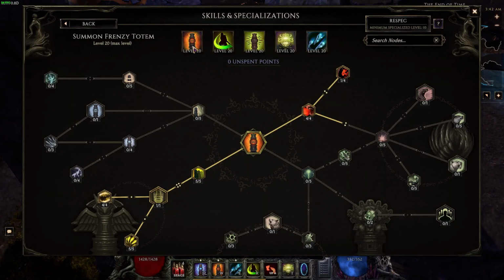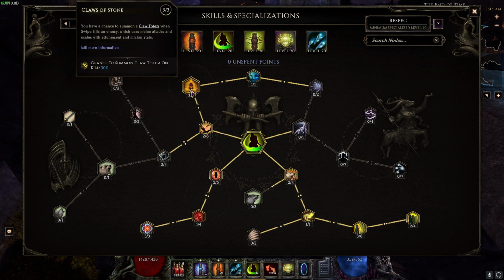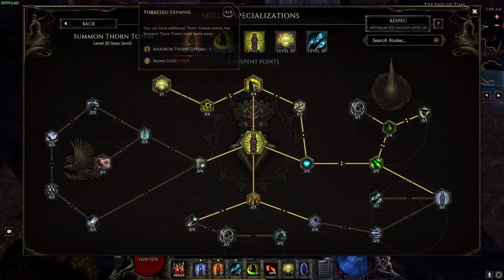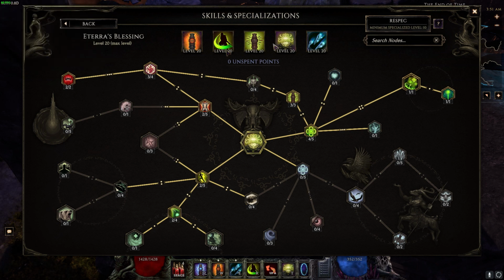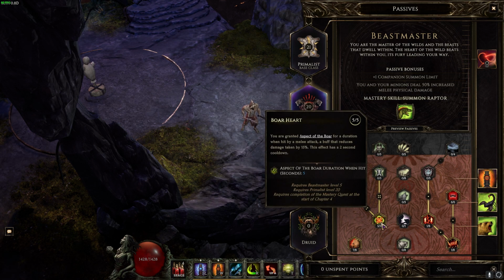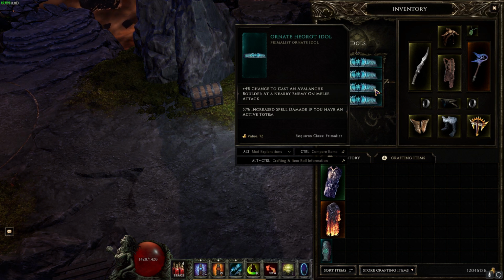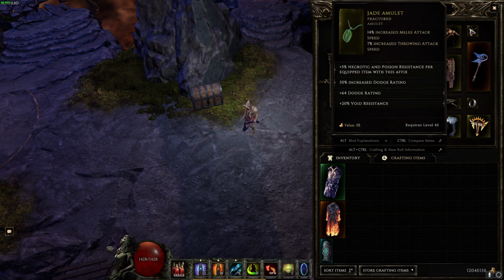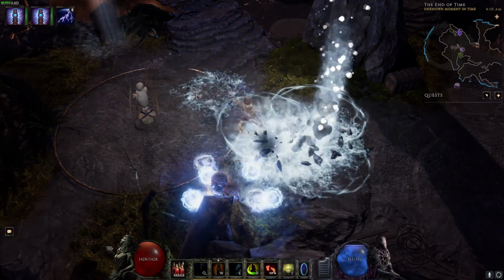Hybrid Shaman with 1000% Melee/Spell Damage 0.8d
Thumbnails:
0:00 Intro
1:31 Skills
1:40 Summon Frenzy Totem
3:43 Swipe
5:41 Summon Thorn Totem
7:21 Eterra's Blessing
9:25 Avalanche
10:40 Passives Primalist
11:29 Passives Beastmaster
12:23 Passives Shaman
13:32 Items/Idols
17:30 Character Sheet
19:18 Skill Rotation/Interactions/How to play
20:22 Gameplay